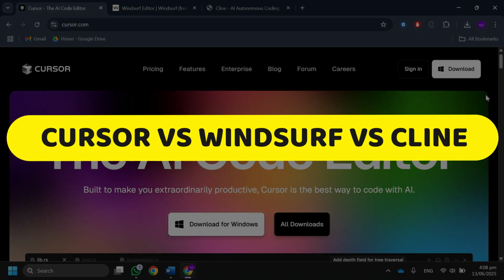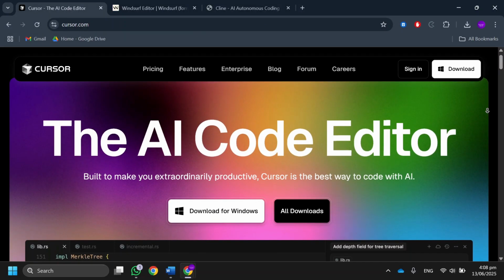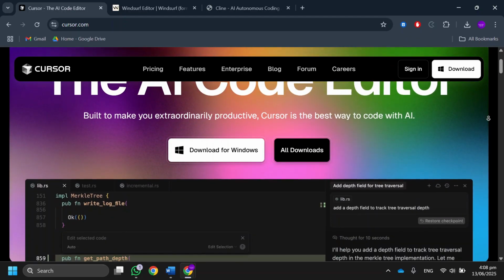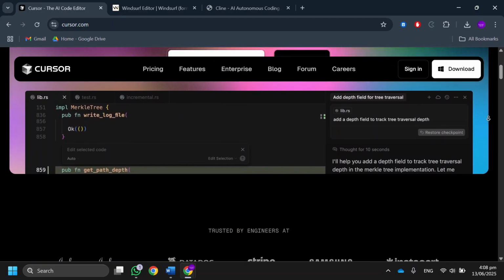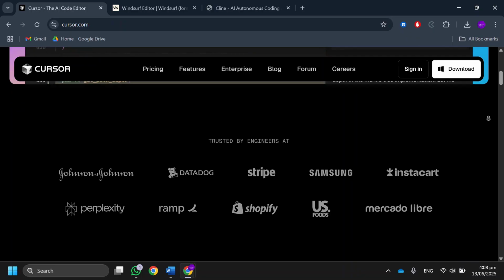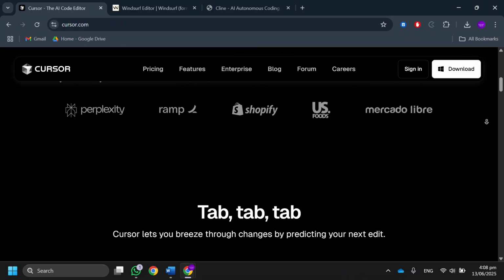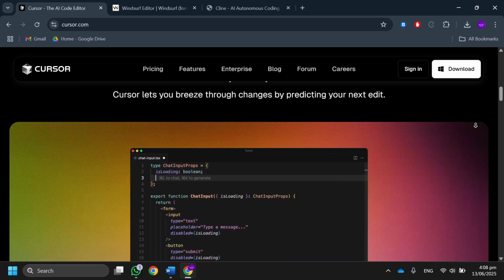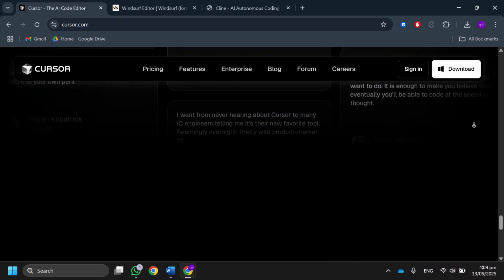The BEST AI Code Editor 2025? Cursor, Windsurf or Cline?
Confused about which AI code editor is truly the best in 2025: Cursor, Windsurf, or Cline? This NEW UPDATED guide provides a comprehensive comparison of these leading AI-powered development tools! We'll break down the core strengths of Cursor AI Code Editor (the AI-native IDE), the agentic automation power of Windsurf Editor, and the flexible, VS Code-integrated capabilities of Cline AI. Discover which tool offers the best code generation, debugging, codebase understanding, and workflow automation for your specific needs. Whether you're a solo developer or part of a team, this in-depth review will help you decide which AI coding assistant will revolutionize your productivity in 2025!